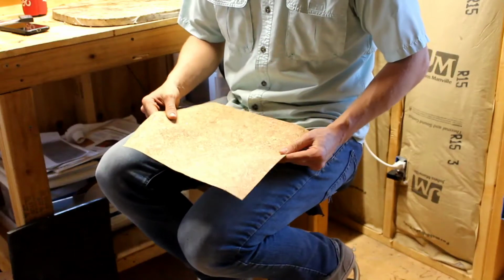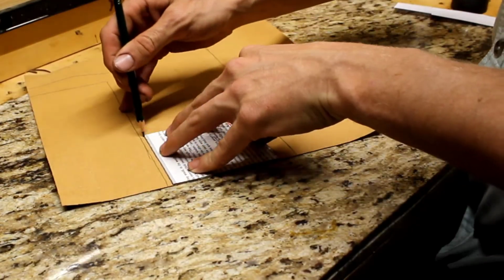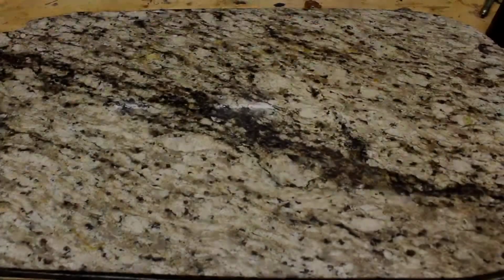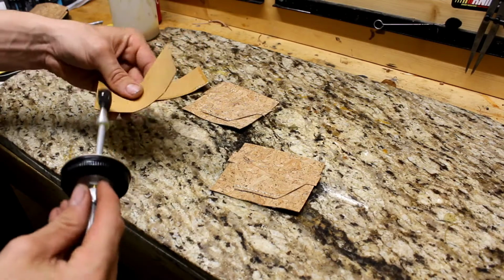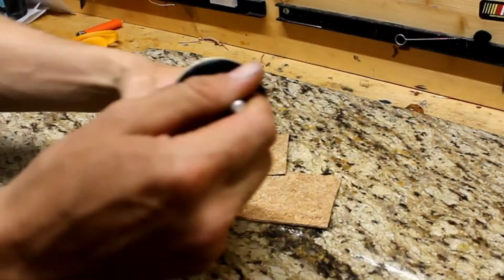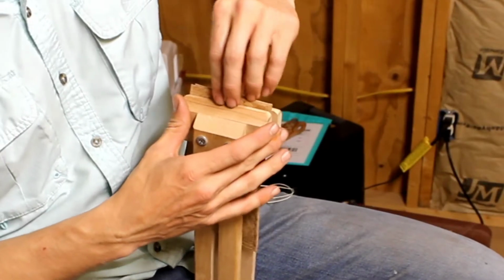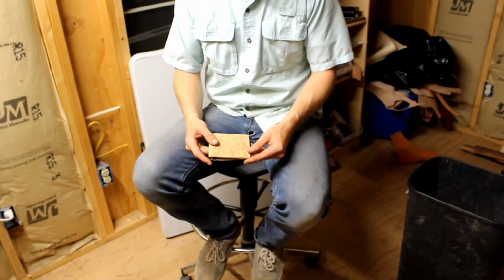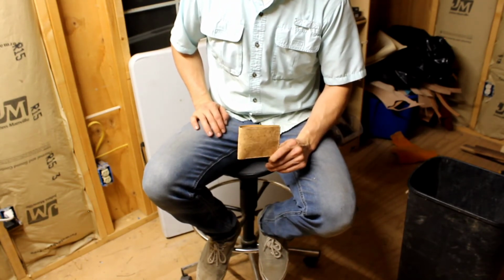How to make a wallet out of cork | Vegan Leather Wallet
In this video I will be showing to make a wallet out of cork. The cork is fabric backed and seems to be sturdy, but only time will tell. Since it is not made of leather like most of my wallets, this one is vegan. Cork which is a renewable resource which one tree can be harvested multiple times in its life span.

The wallet was all hand stitched and can be made with very few tools.

This was a change of pace from other projects and was fun.

Also this is a fully sustainable vegan wallet